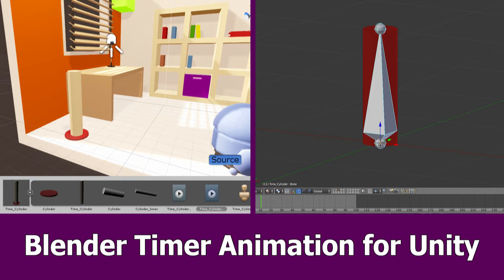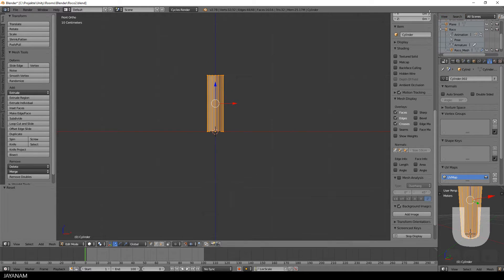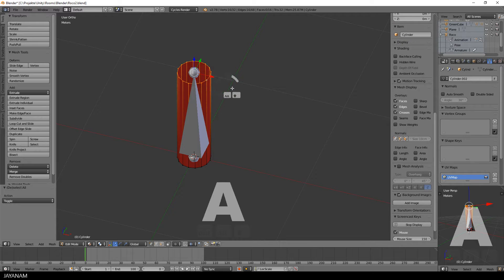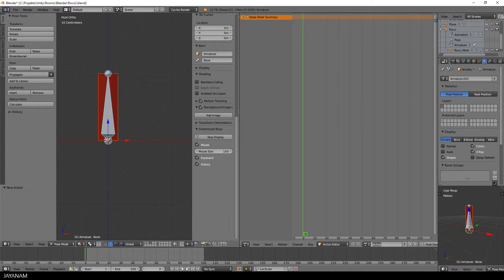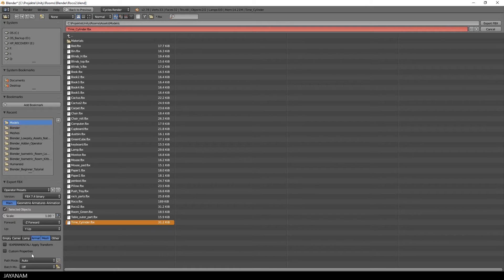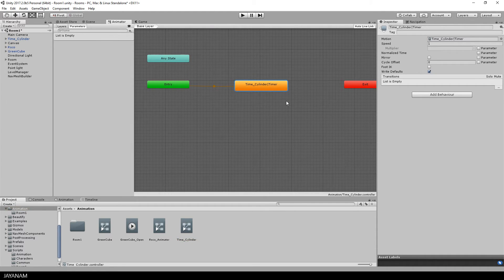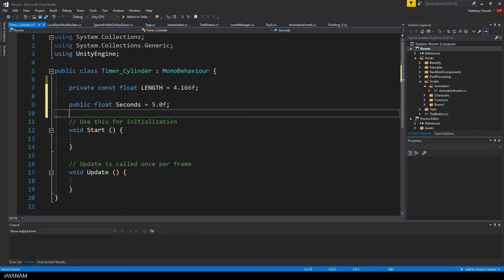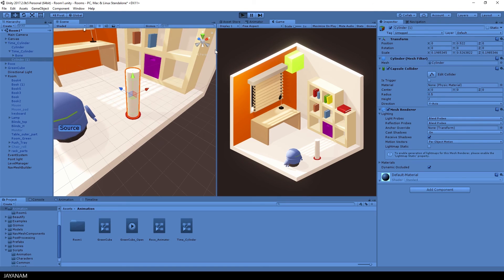Blender Animation In Unity Tutorial : Timer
In this tutorial I create a simple skeletal animation to be used as a timer component in Unity 2017.

I export the model as fbx with animations to Unity and add a C# script in which I define a property to control the amount of time in seconds that the timer is going to animate.